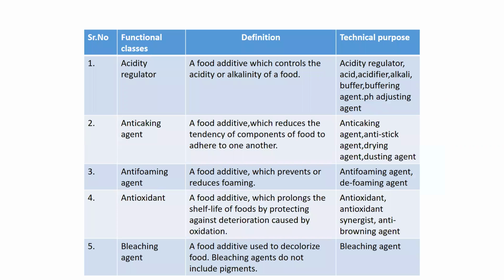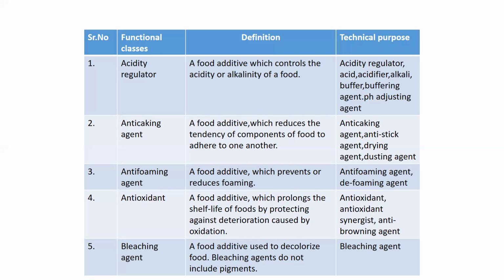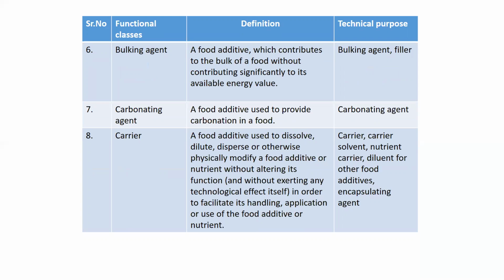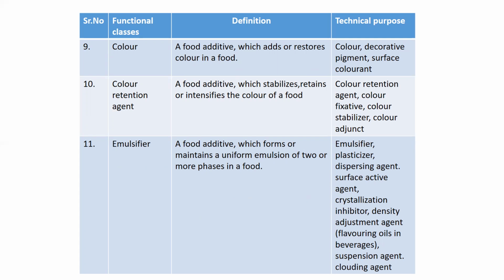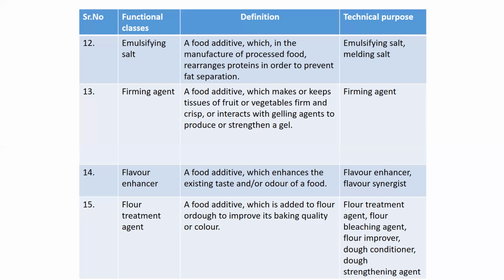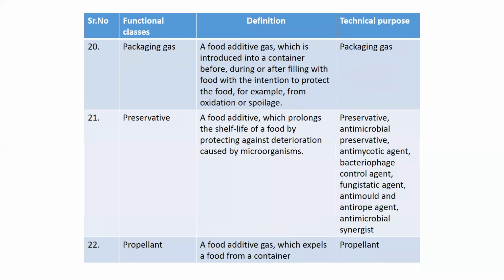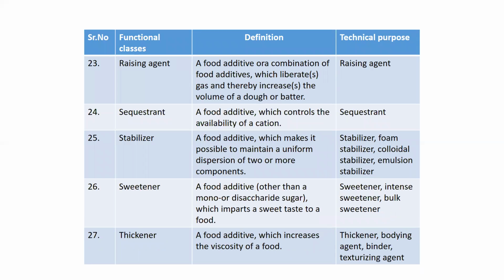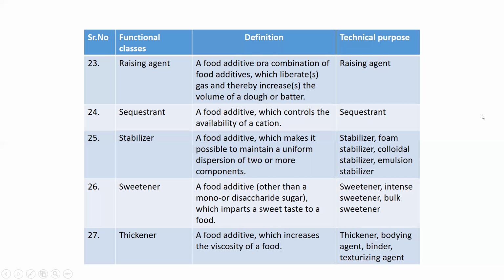FOOD ADDITIVES|| DEFINITION|| TECHNICAL PURPOSES|| FSSAI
This video contain a short list of commonly used additives in food along with their simplified definitions and technical purpose for which they are used.